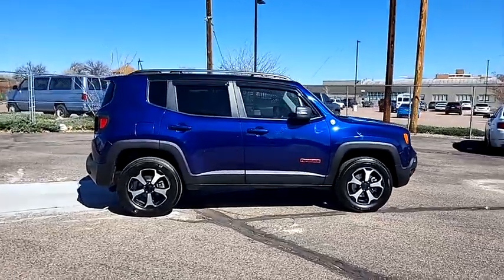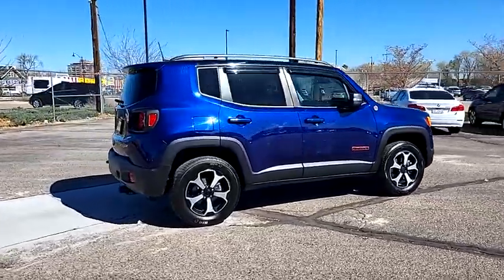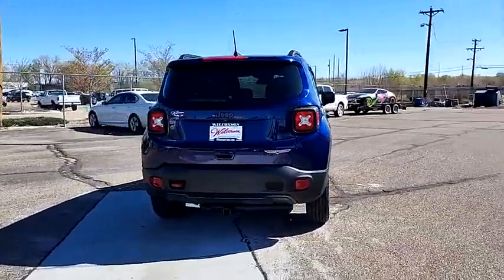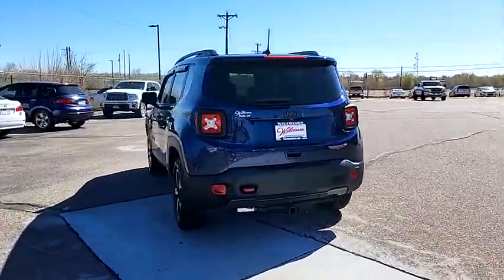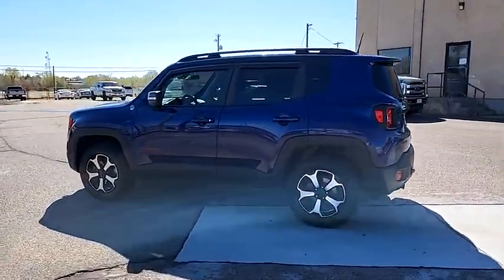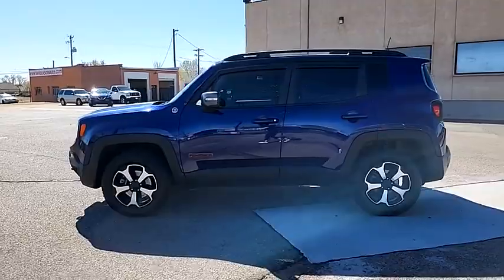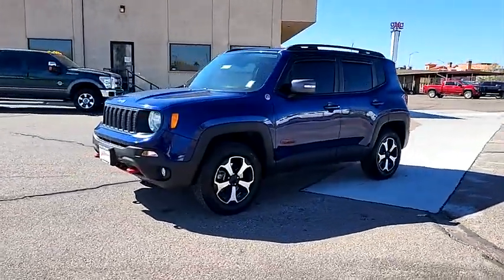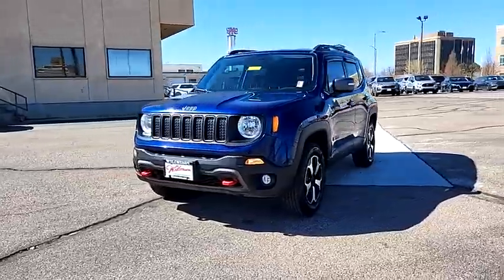2019 Jeep Renegade Pueblo CO P7462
902 N Santa Fe Ave